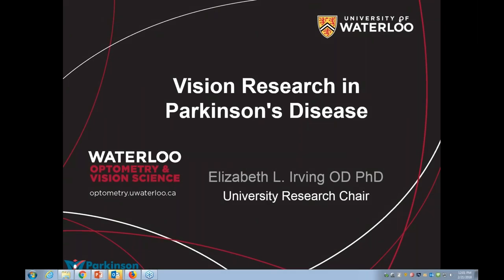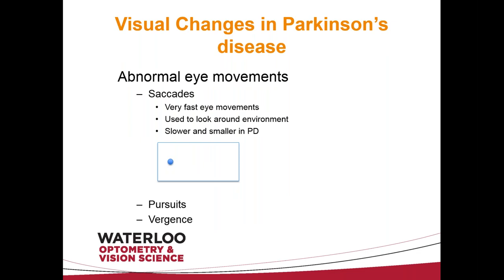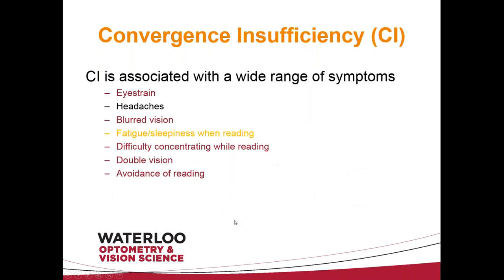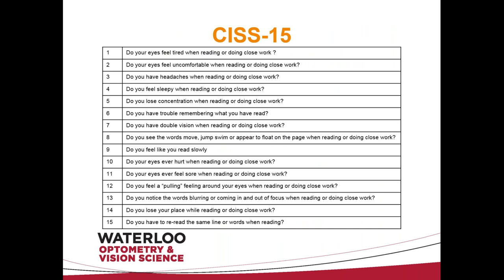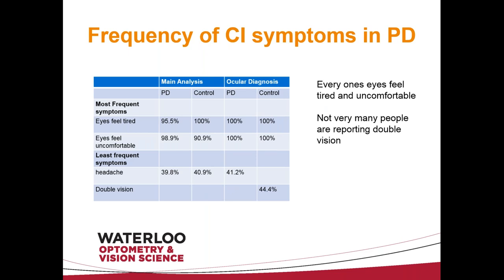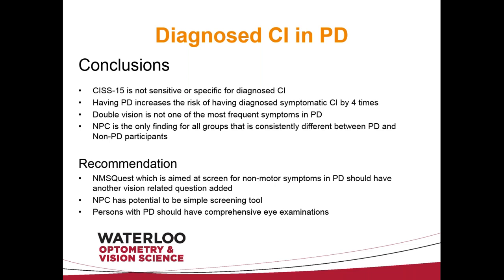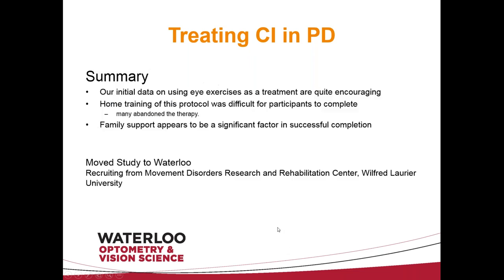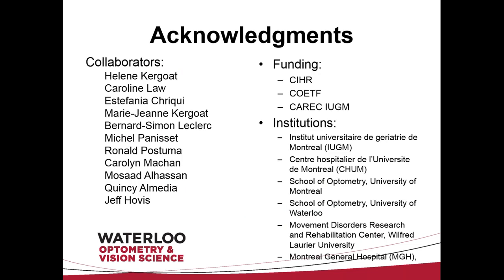Vision Research and Parkinson's